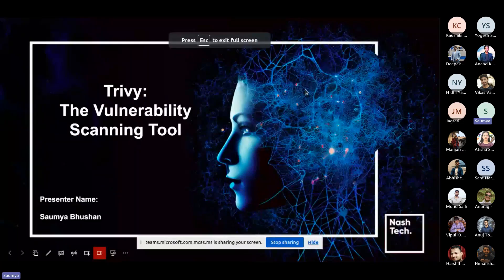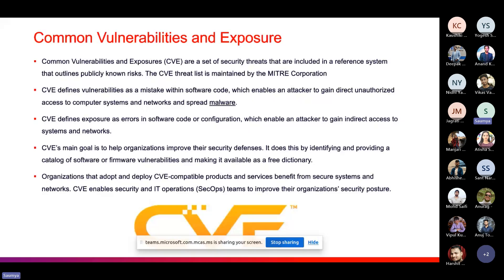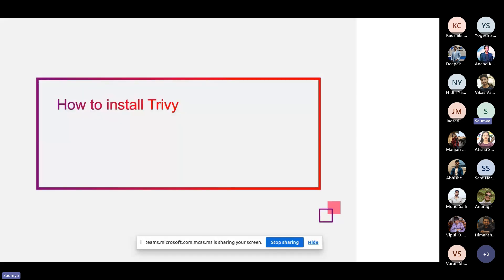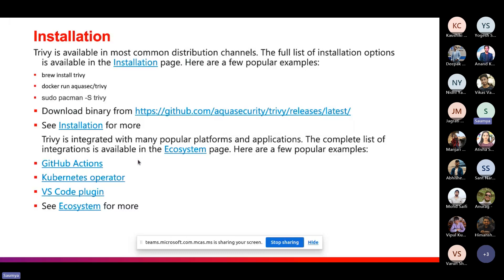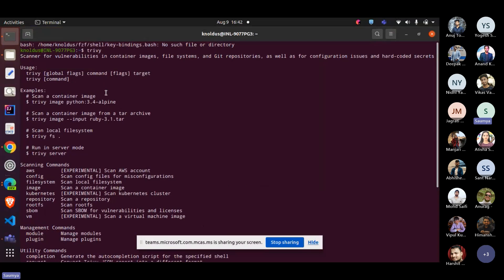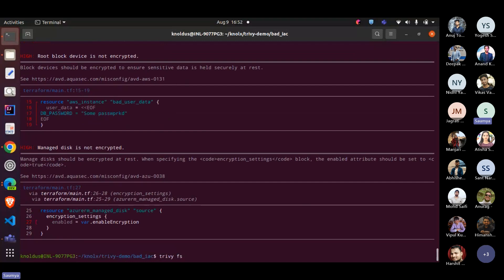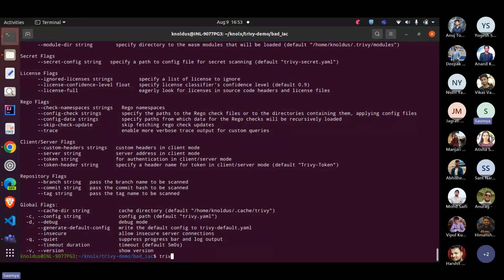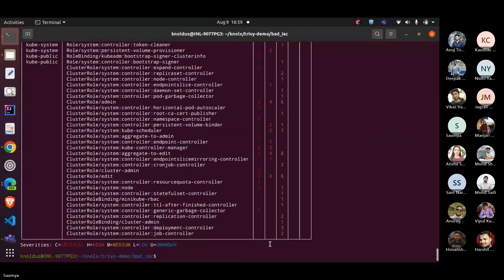Trivy: The all-in-one open source security scanner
Trivy is the most popular open source security scanner, reliable, fast, and easy to use. Use Trivy to find vulnerabilities & IaC misconfigurations, SBOM discovery, Cloud scanning, Kubernetes security risks, and more. We can also integrate it with CICD.